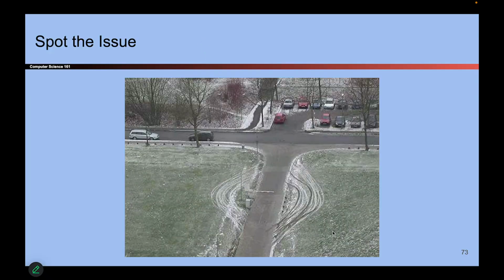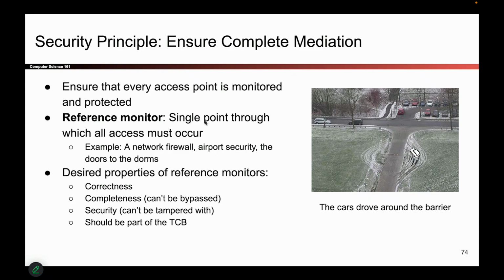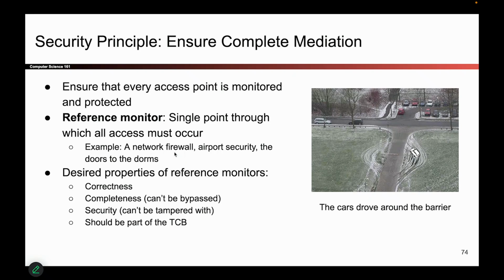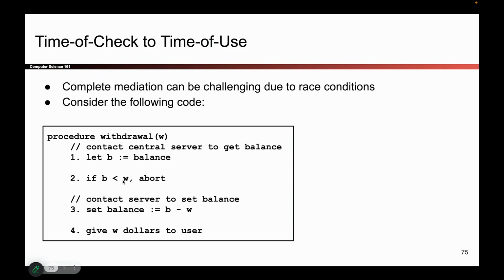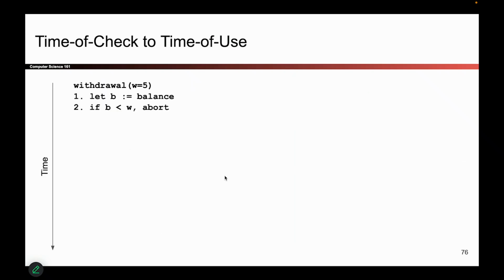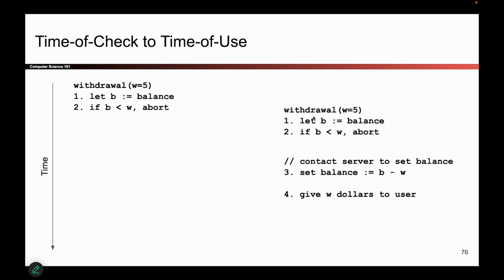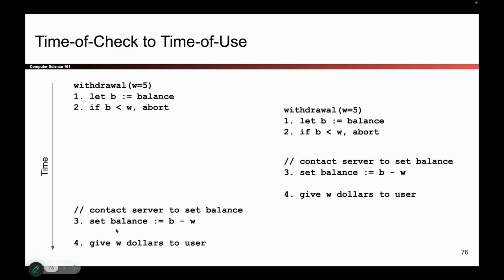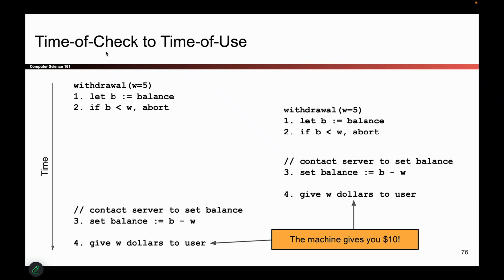[Intro1, Video 11] Ensure Complete Mediation, Time-of-Check to Time-of-Use